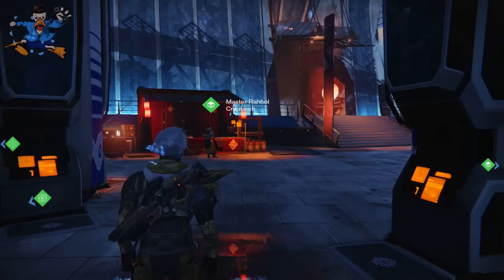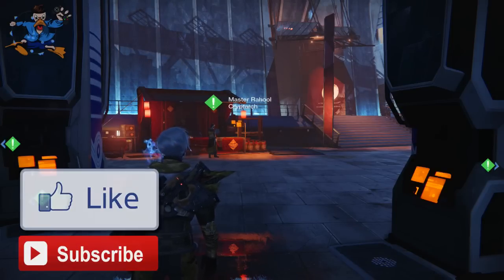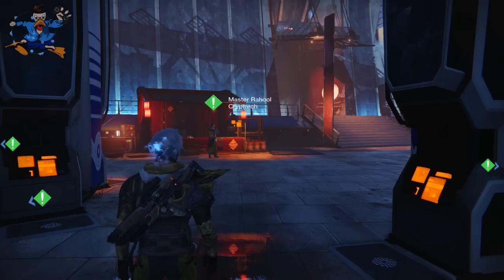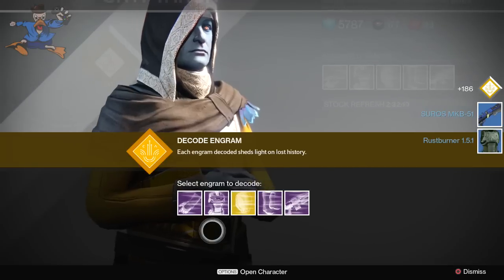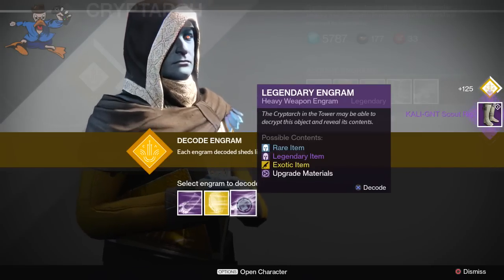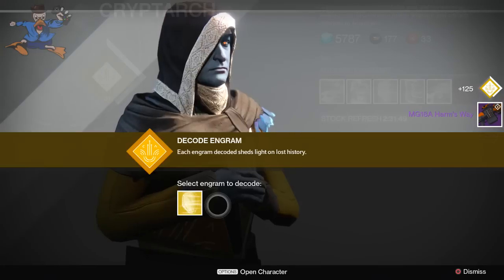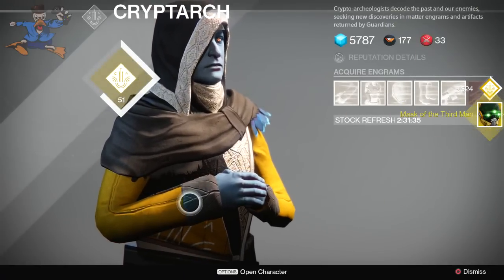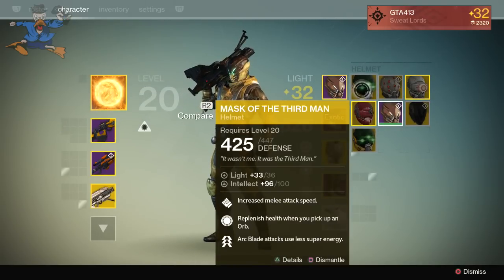Destiny Exotic & Legendary Engram Opening! (Destiny Exotics & Legendaries)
Destiny Exotics & Legendaries! Destiny Engram Opening!

- Aerochord - Time Leap

- Granty